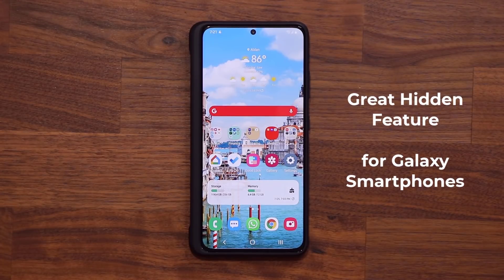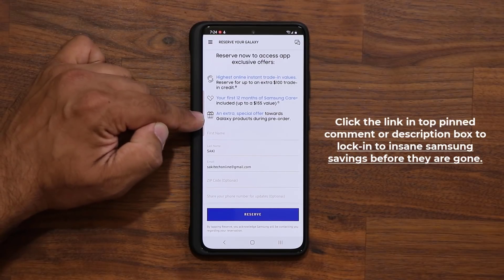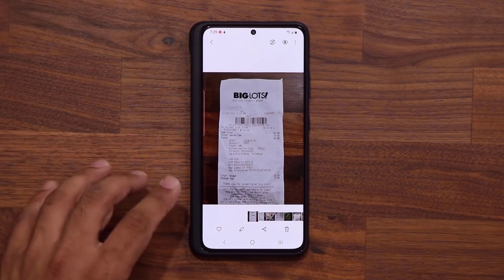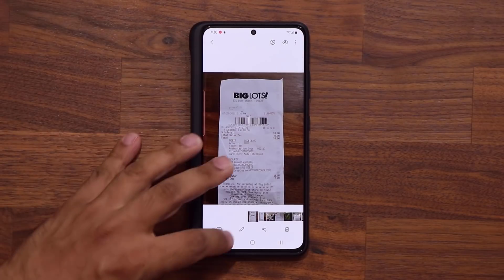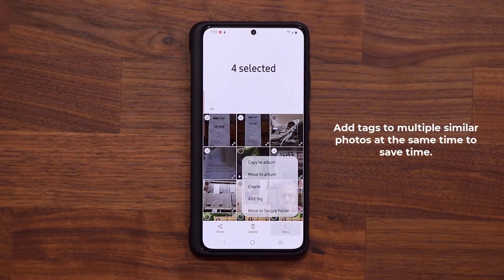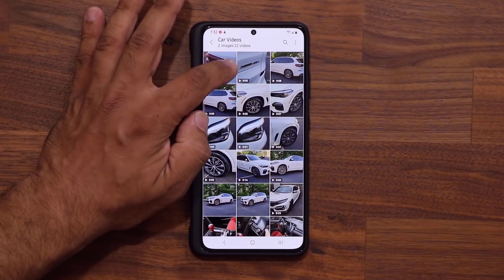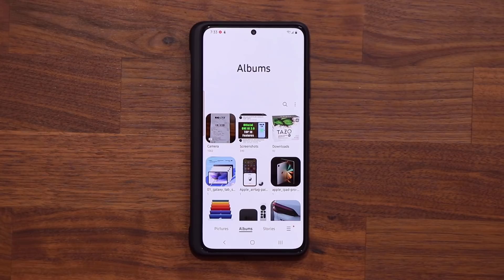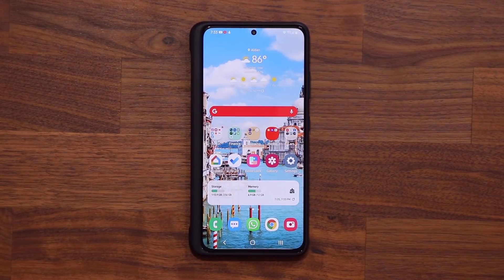Hidden Feature Every Samsung Galaxy Owner Should Know (S21 Ultra, Note 20 Ultra, A71, A51, etc)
Click here to lock-in the insane Samsung savings before they are gone

There is a powerful little feature on your Samsung galaxy smartphone in the gallery app that simply makes life easier. Let's dive in and discover.

This apples to any phone: a Galaxy S21 Ultra, Note 20 Ultra, Galaxy S20 Ultra, Galaxy S10 Plus, or Galaxy Note 10 Plus, A71, A51, etc, among others.

One UI 3.1, 3.0, 2.5, etc all compatible.

Companies can send product to the following address:

Attn: SAKITECH
135 S Springfield Rd. Unit 681